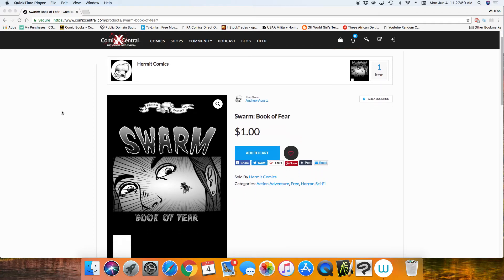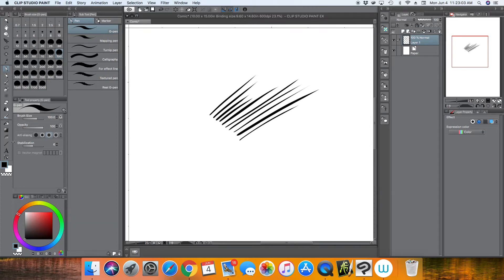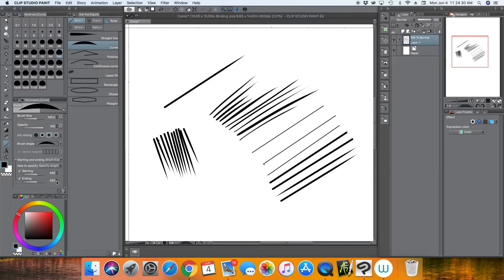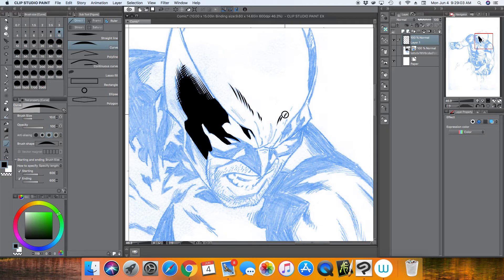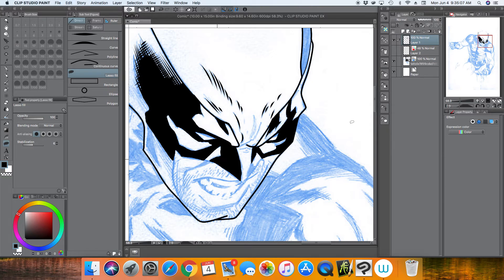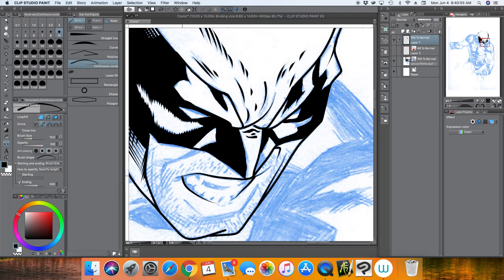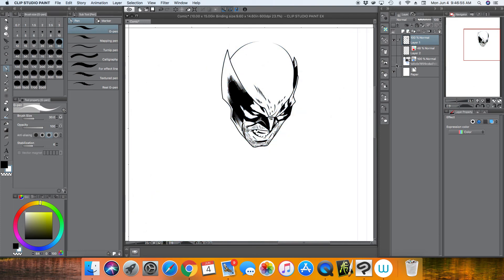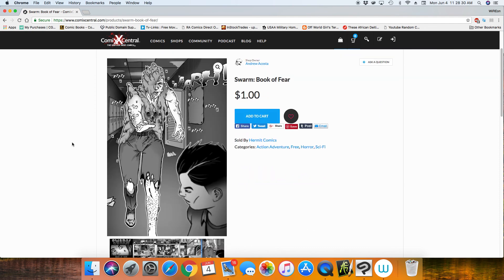[Clip Studio] How to Use the Line Tool to do Hatch Lines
This is a tutorial to show you how to use the line tool in clip studio paint to do comic book style hatch line .